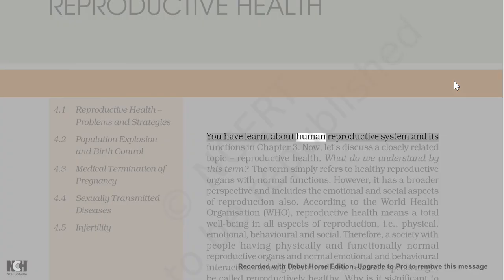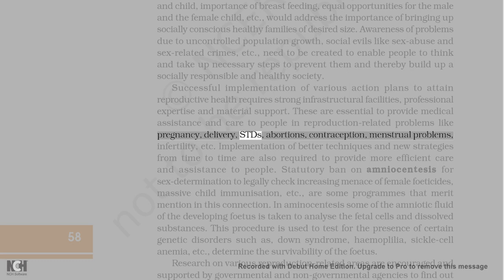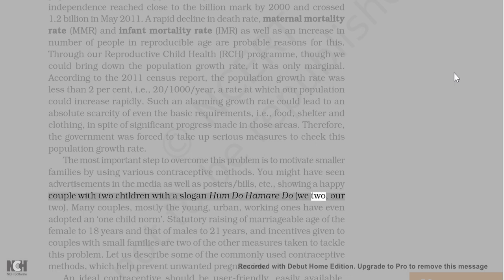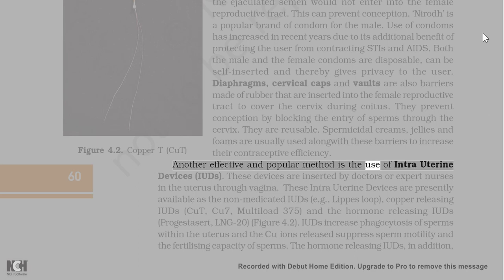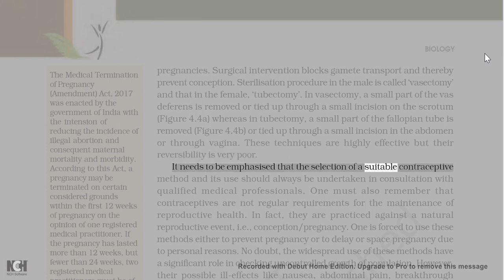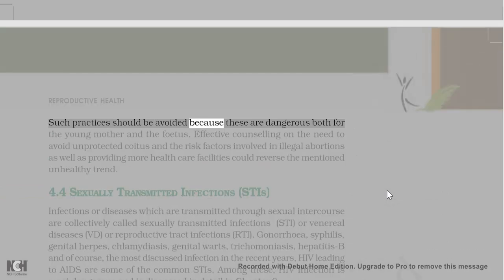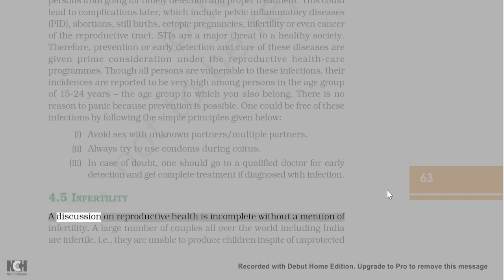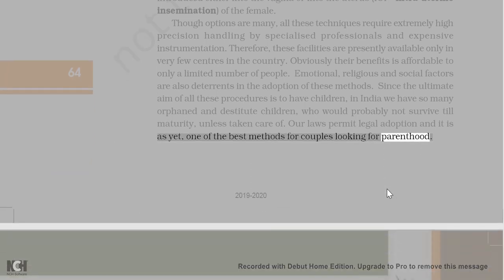CLASS XII BIOLOGY CHAPTER 4 REPRODUCTIVE HEALTH NCERT READING